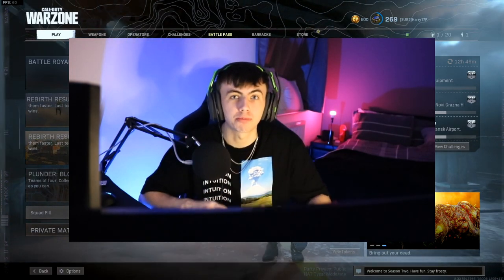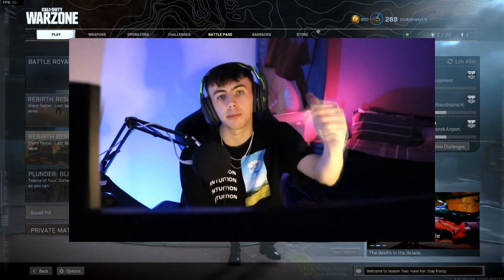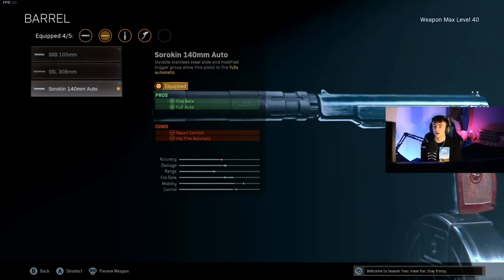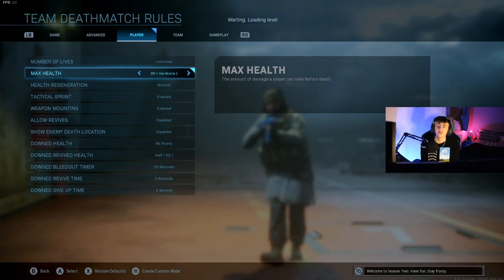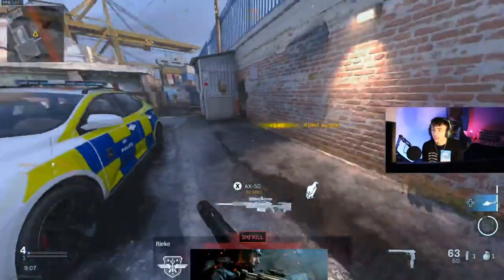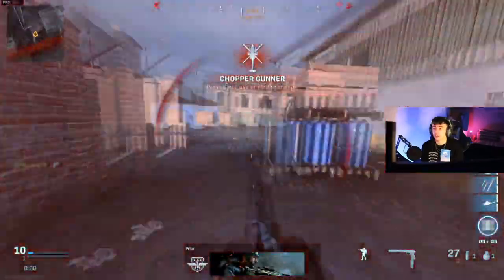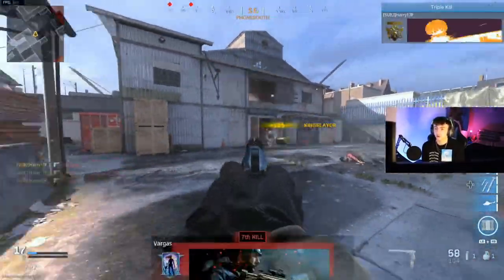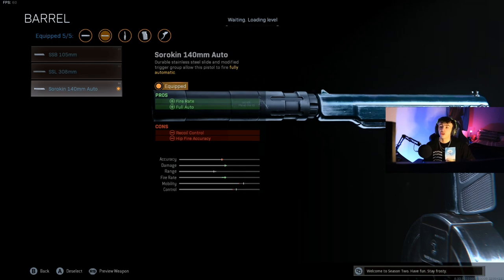How To Make The Sykov Pistol Fully Automatic In Warzone! THIS GUN WILL BREAK WARZONE!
How to make the sykov pistol fully automatic! The new sykov pistol will break warzone! The best sykov pistol class setup warzone!